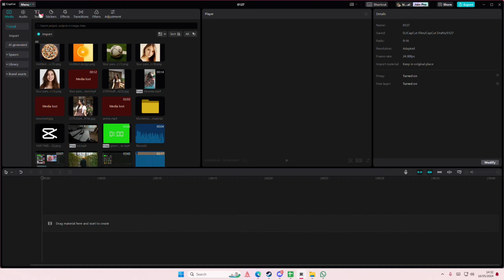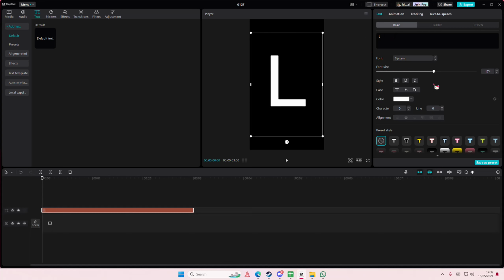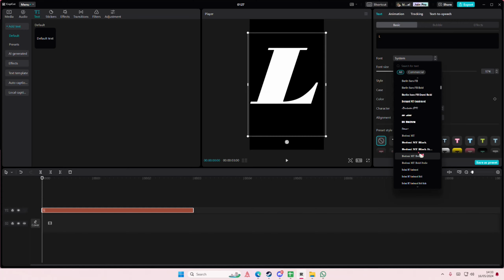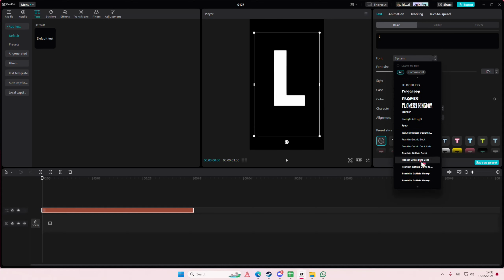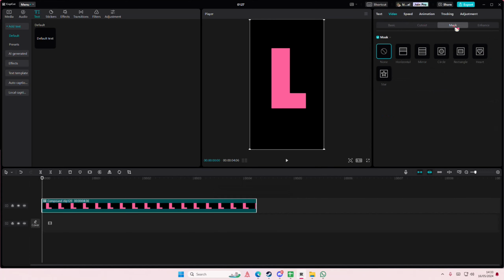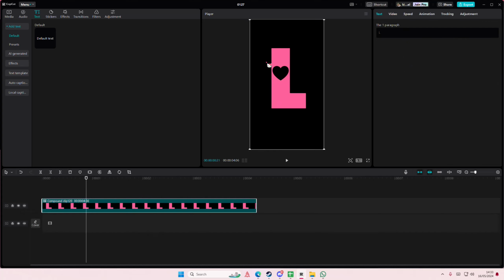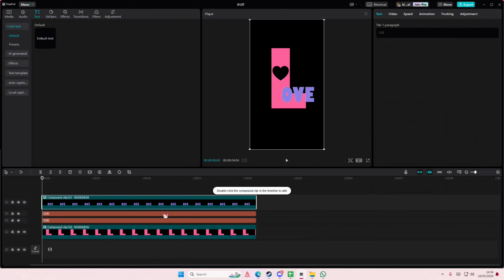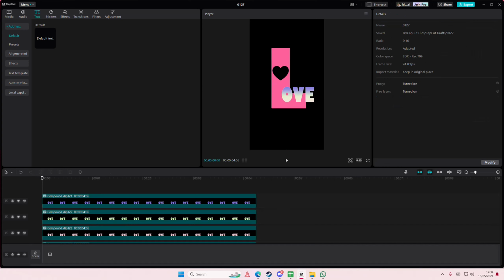~ How to Mask Shapes Onto Text in CapCut PC: The Ultimate Guide!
### Video Description:
Learn how to mask shapes onto text in CapCut PC and create eye-catching video edits effortlessly! This step-by-step tutorial will show you exactly how to add bold fonts, adjust colors, and use masks to apply unique shapes and gradients to your text. Whether you're a beginner or an advanced CapCut user, this guide makes it easy to achieve professional results.

In this video, we'll start by selecting a bold font and customizing its color. You'll learn how to create compound clips, apply heart-shaped masks, and even experiment with gradient masks to make your text pop. We’ll also cover how to adjust masks for a polished look, including feathering and placement techniques.

By the end of this tutorial, you’ll be able to create stunning masked text effects that elevate your video projects to the next level. This is perfect for YouTube videos, social media content, and more.

💡 **Key Highlights**:
- How to mask shapes like hearts and gradients onto text.
- Using compound clips to achieve layered effects.
- Pro tips for selecting bold fonts and vibrant colors.

Ready to take your CapCut PC skills to the next level? Watch now and start creating!